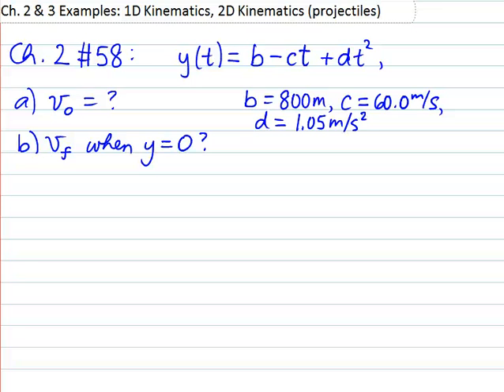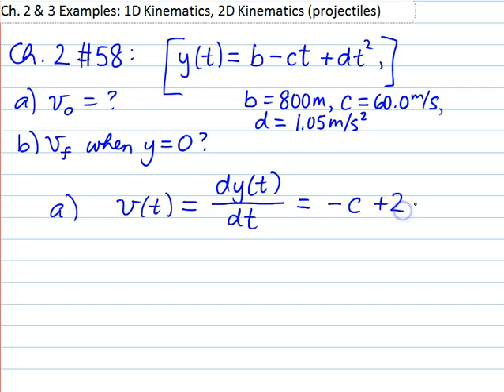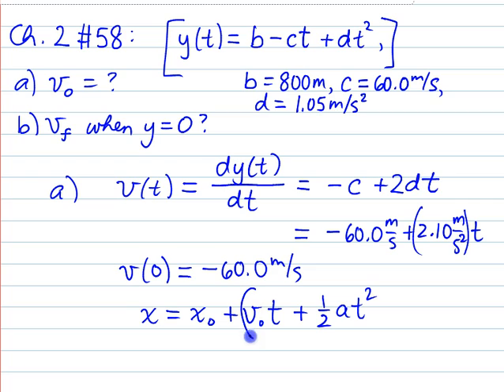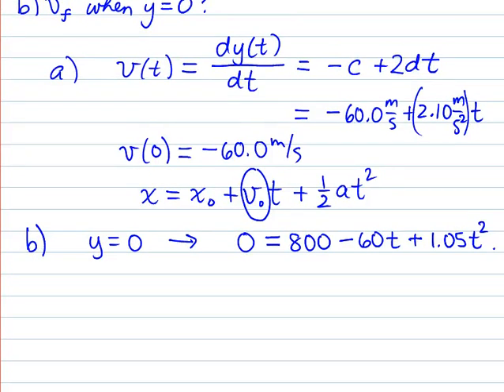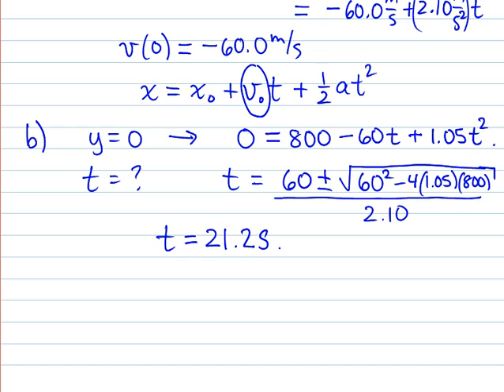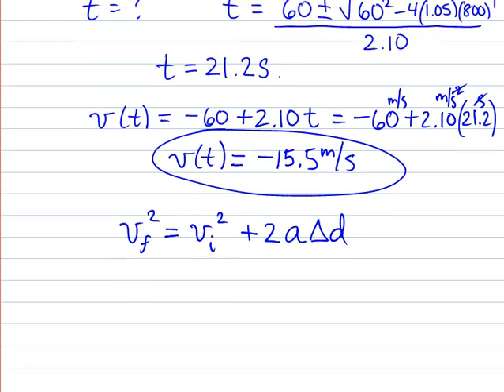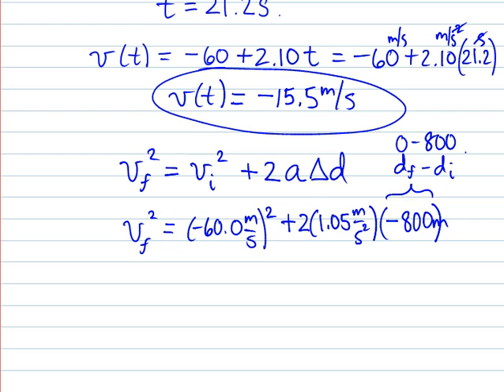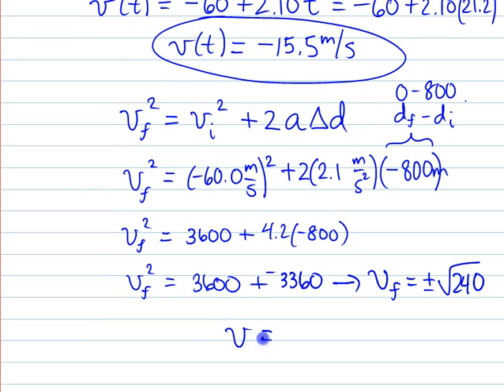Kinematics 1D Example Ch 2